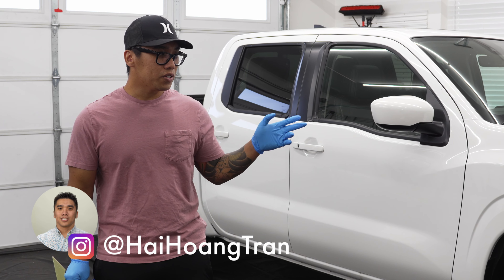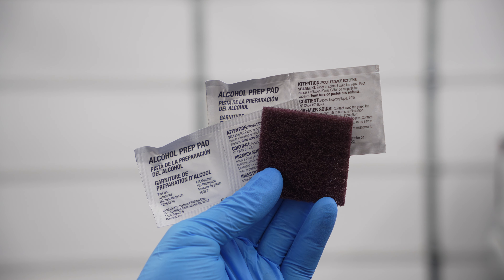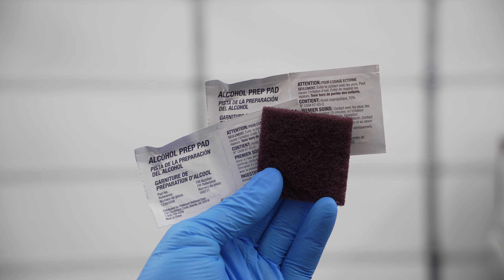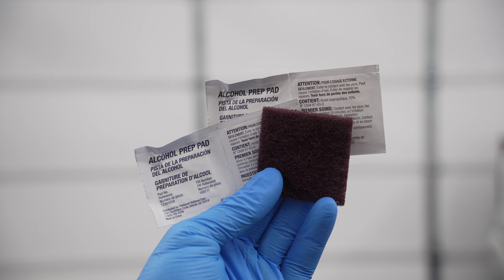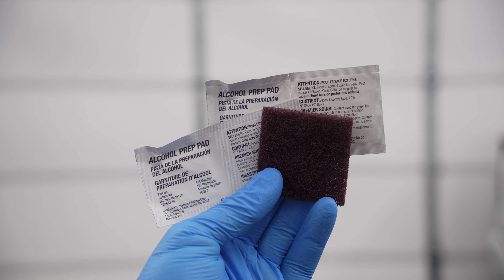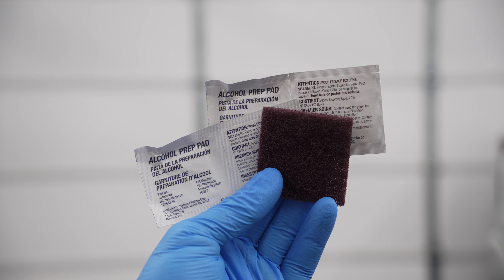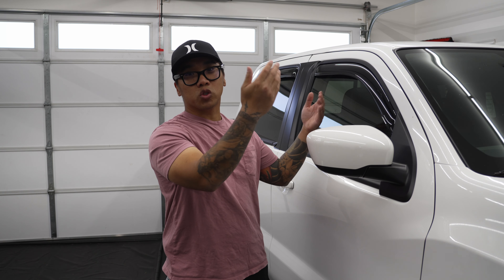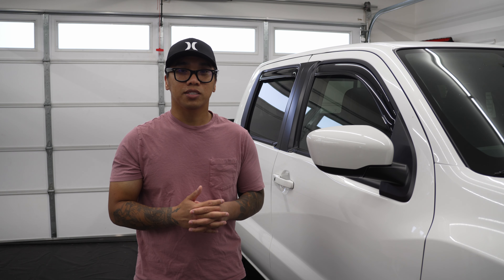Auto Ventshade AVS In Channel Ventvisor 2022 2024 Nissan Frontier 194788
Auto Ventshade [AVS] in-Channel Ventvisor/Rain Guards | Fits 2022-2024 Nissan Frontier Crew Cab- Smoke, 4 pcs. | 194788

or
or
or
or
Just shop on Amazon via this link!